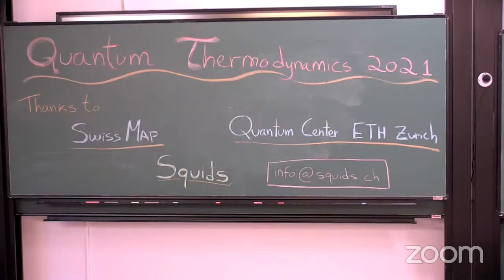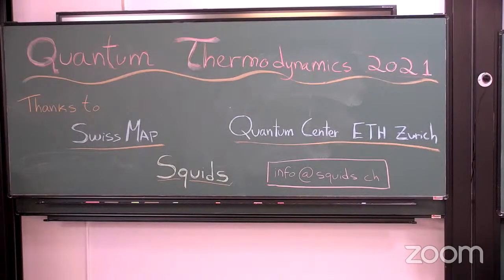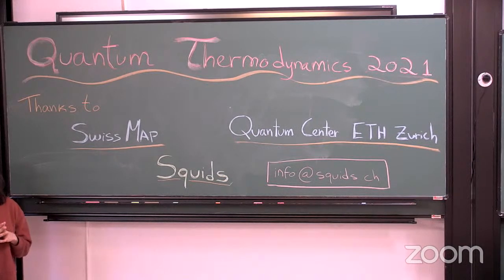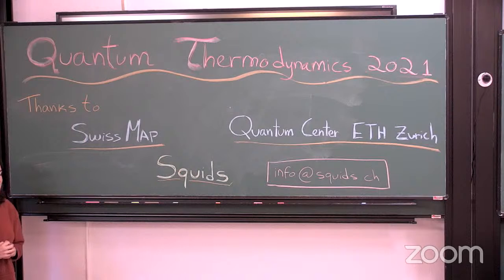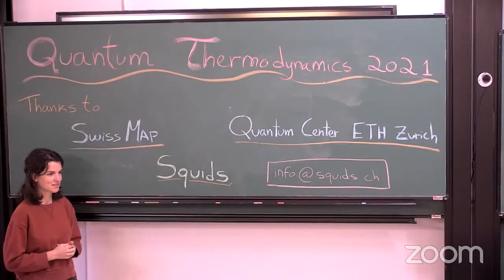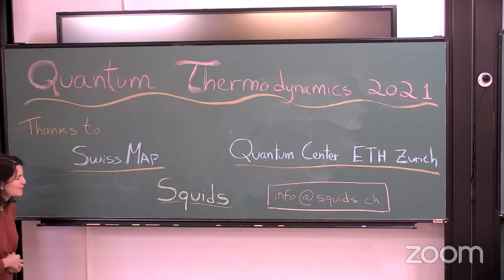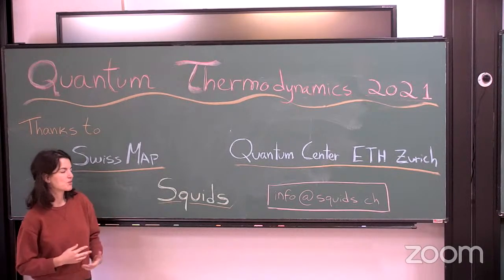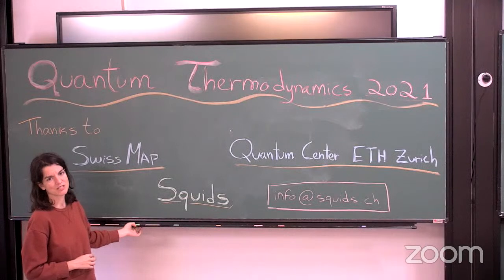Quantum Thermodynamics 2021 - Welcome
Quantum Thermodynamics School 2021
23-27 August 2021, Les Diablerets, Switzerland